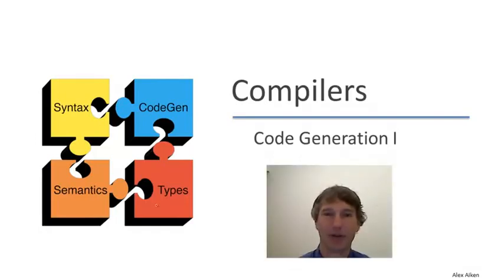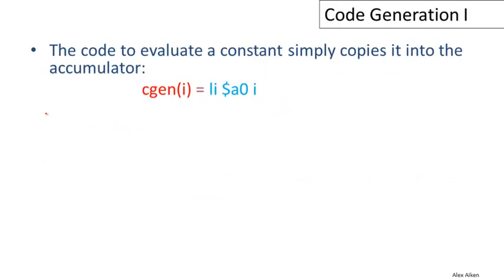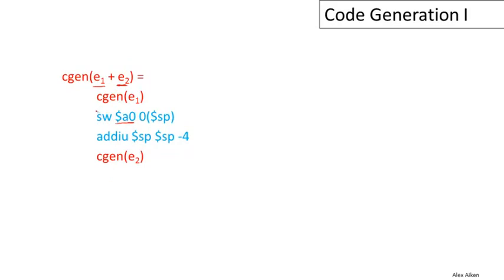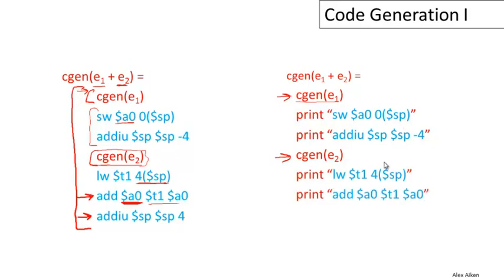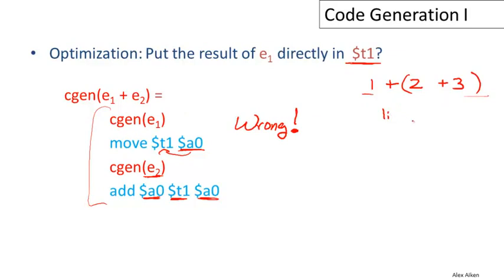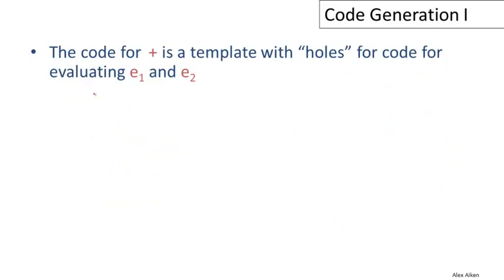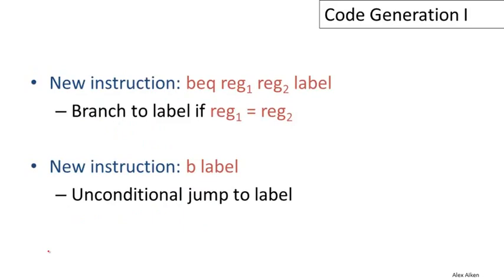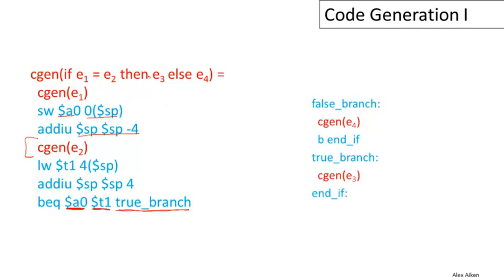12 2 12 02 Code Generation I 17m26s